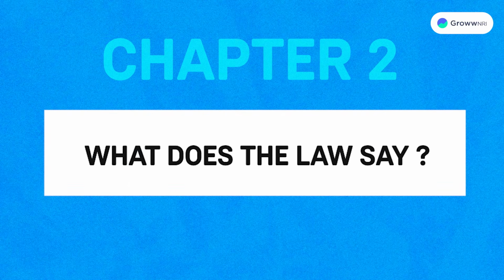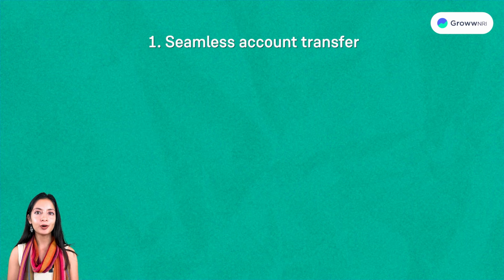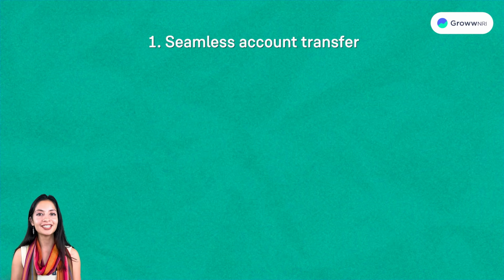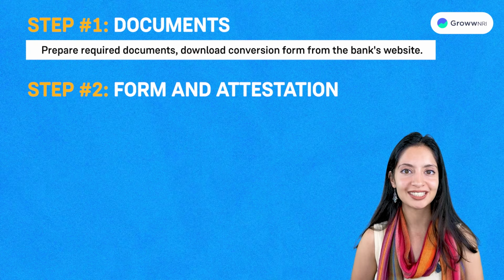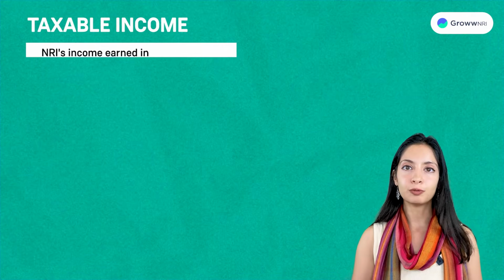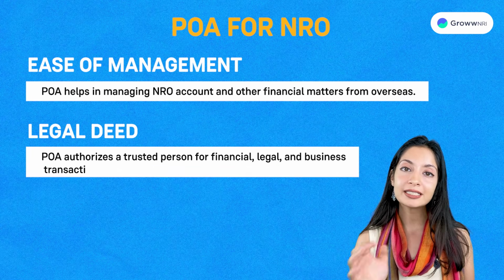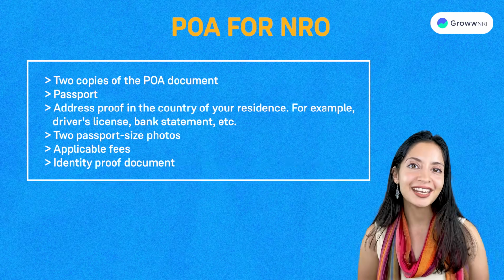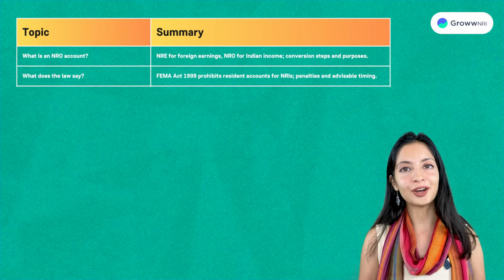How do you convert a Savings Account into an NRO Account? Groww NRI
0:00 - Introduction
1:01 - What is an NRO account?
3:36 - What does the law say?
4:36 - The benefits of an NRO account
6:38 - 3 simple steps to convert your savings account to an NRO account
8:33 - Taxes for an NRO account
9:33 - Power of attorney to manage NRO account
10:55 - How to transfer money to and from an NRO account?
11:33 - Which NRO account should you pick?
11:55 - Recap

Welcome to the Groww NRI Channel!

Dive deep into comprehensive content tailored for Non-Resident Indians looking to navigate their financial aspirations abroad.

From insightful investing tips and the intricacies of banking for NRIs to the maze of international taxation - our mission is to equip you with knowledge and insights.

Whether you're a seasoned investor or just starting your overseas financial journey, our channel is your trusted guide.